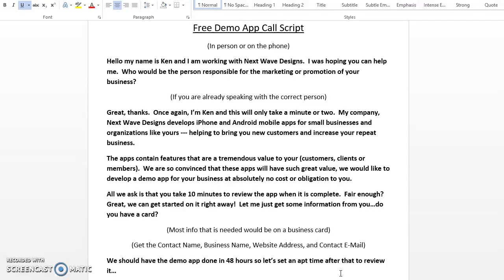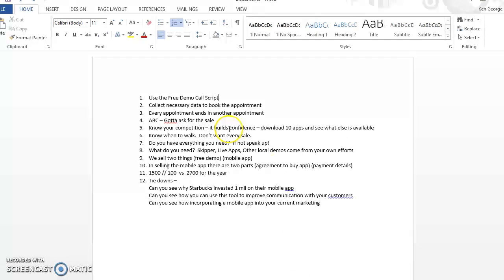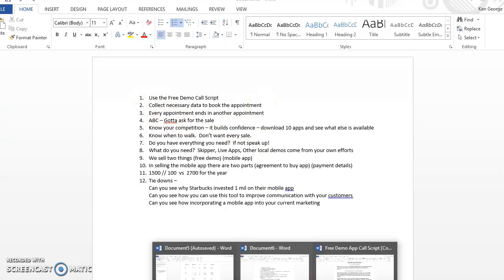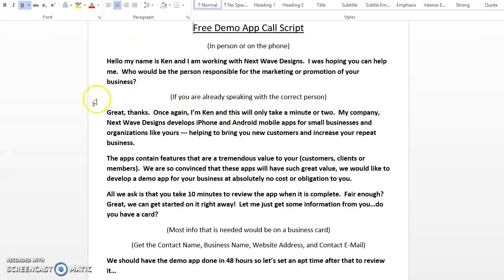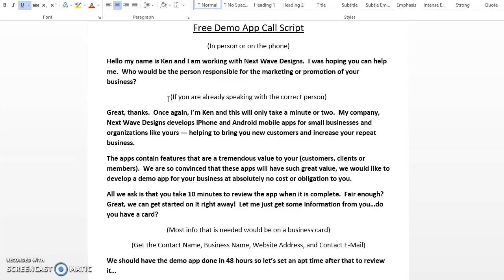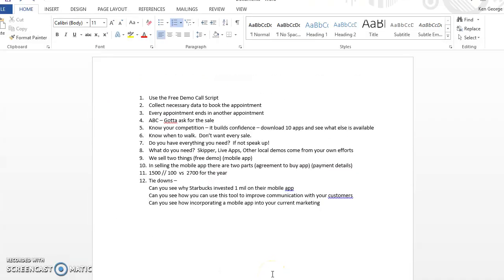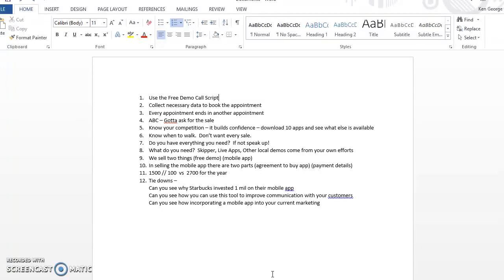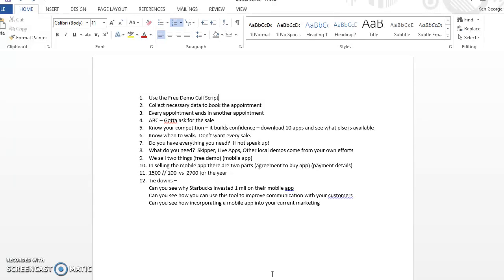The Basics reminders #1